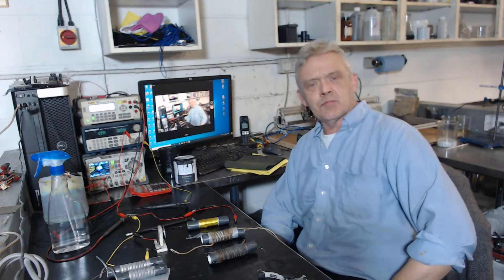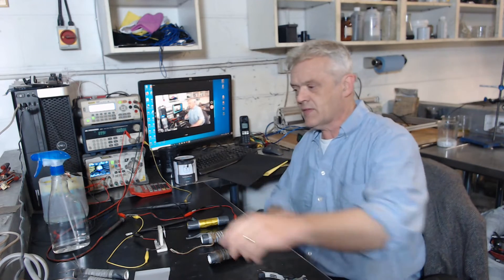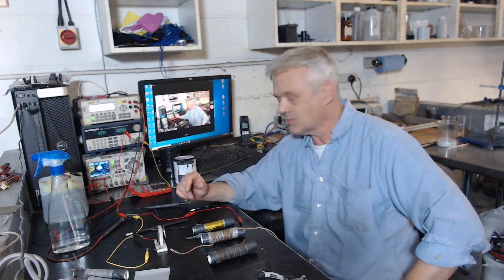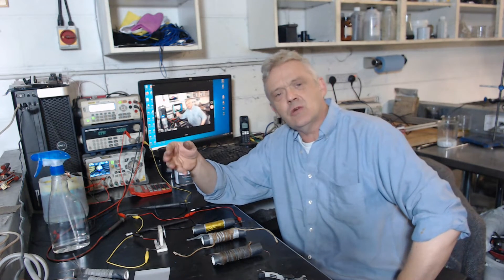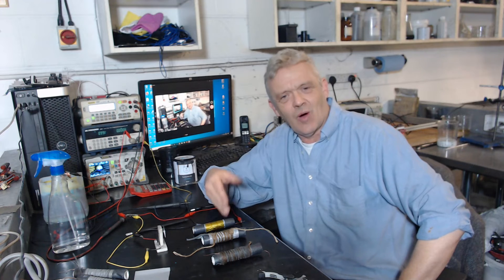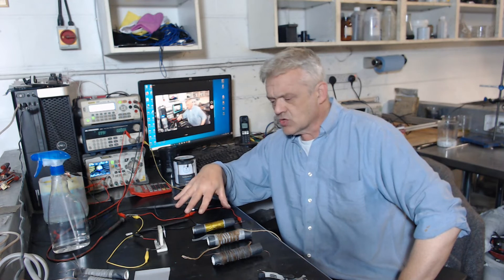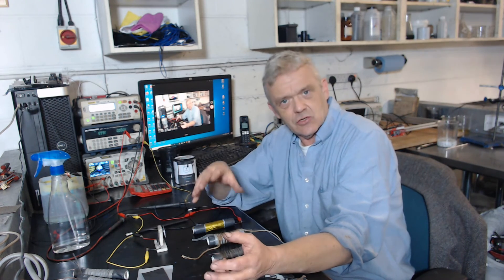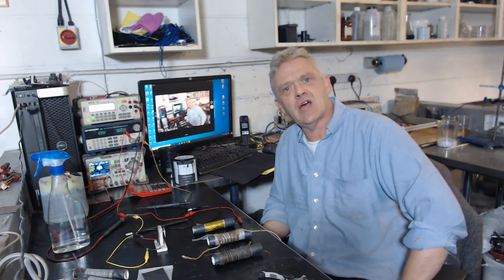Metal Air Batteries Improved With Graphene Ink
This really is a starting point for a ton of investigations you can do yourself and truely create something new. You can get the ink from here